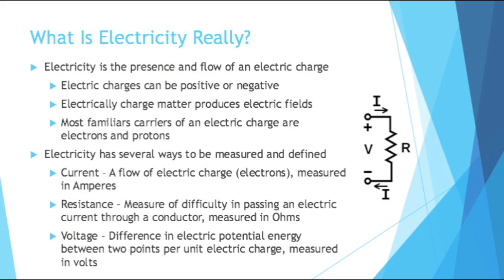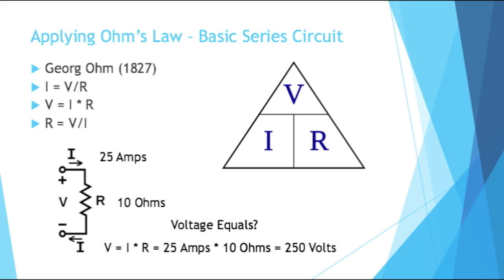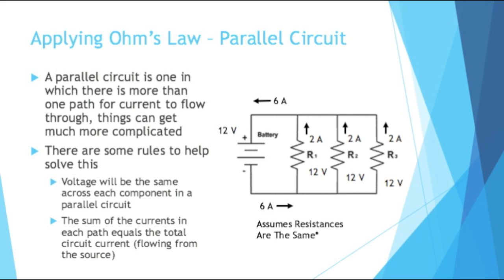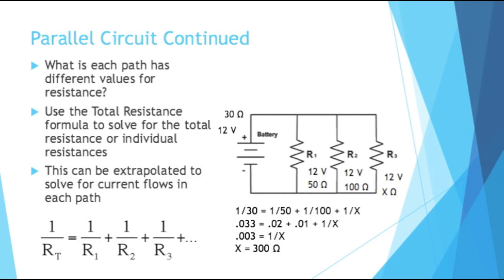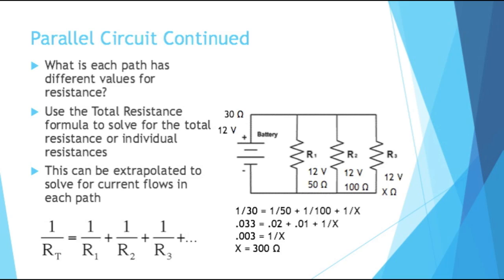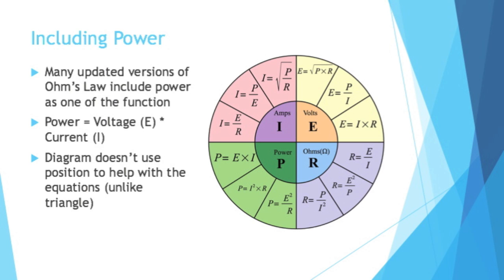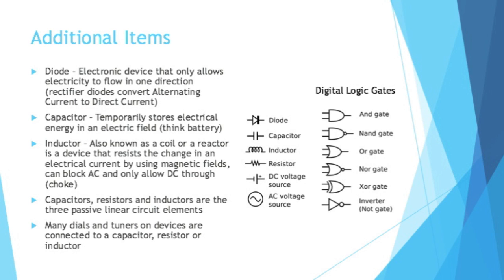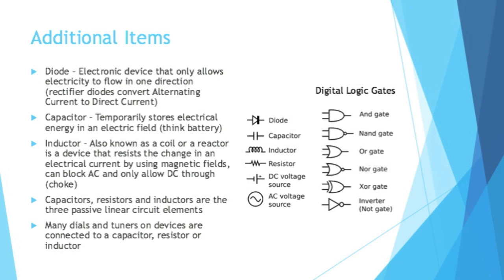Beginning Engineers Ohm's Law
Ever wondered what some of the basic rules of circuits and electricity are? Look no further.